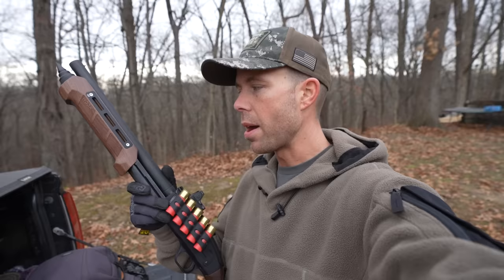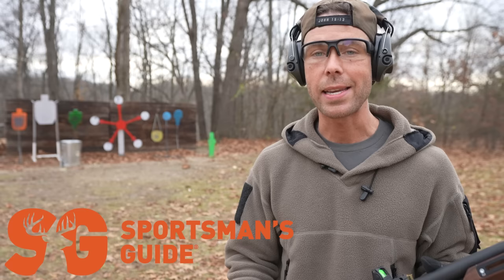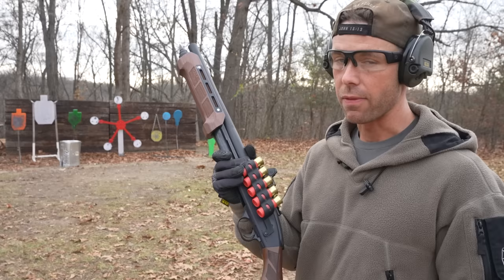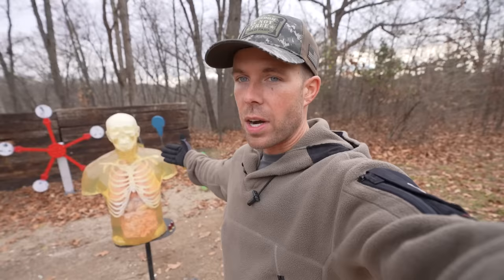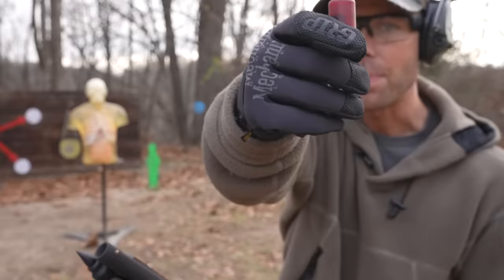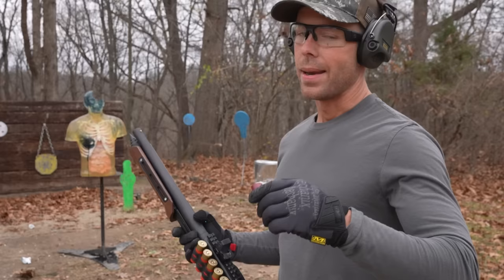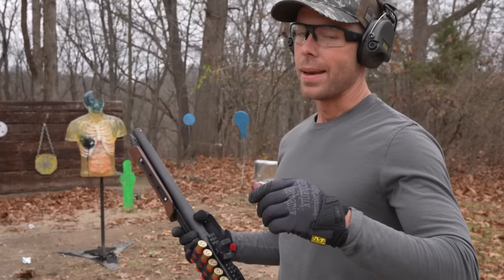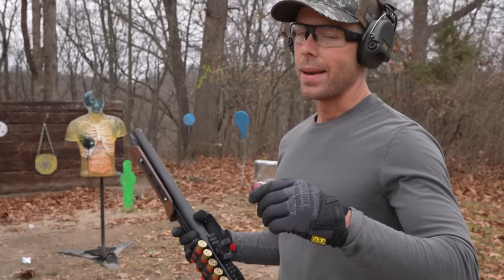How LETHAL is a 12 Gauge Mini Shell??? (Shockwave 590s vs Human Torso)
How Effective is a 12 Gauge Mini Shell??? Today we find out with the Mossberg Shockwave 590s & a Ballistic Dummy Lab Torso!